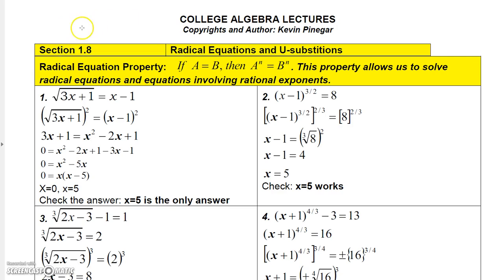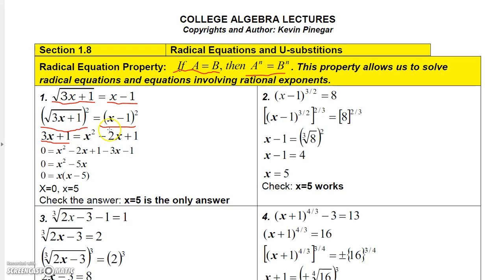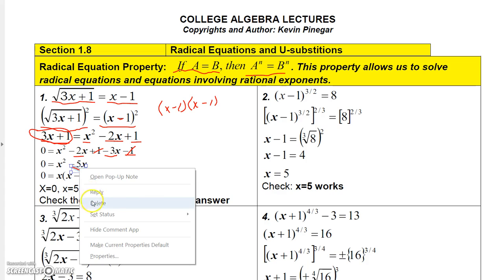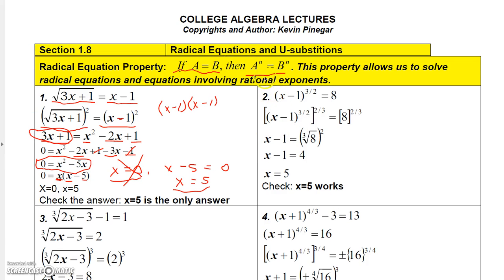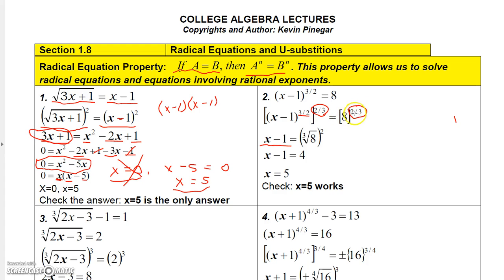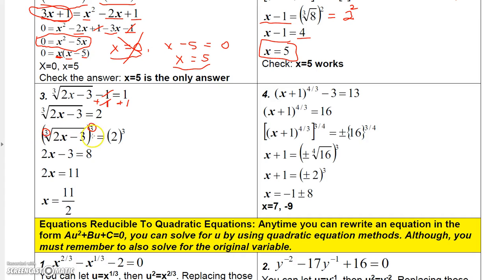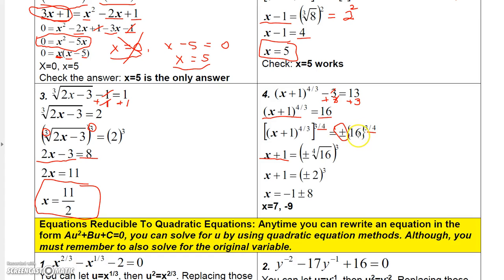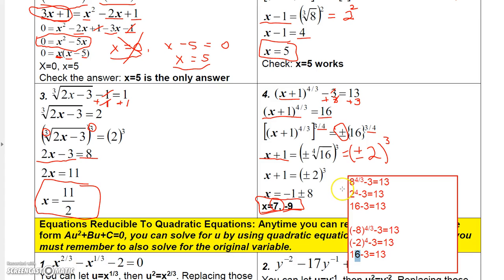CollegeAlgebra 1 -8 -1 Other Equations Part 1 Radical Equations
College Algebra Videos:Solving Equations involving radicals and rational exponents.